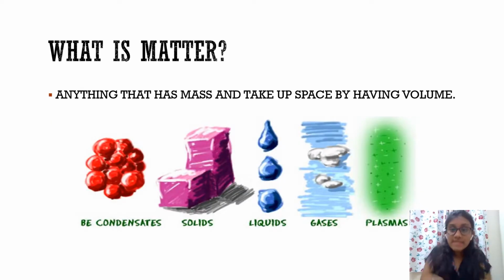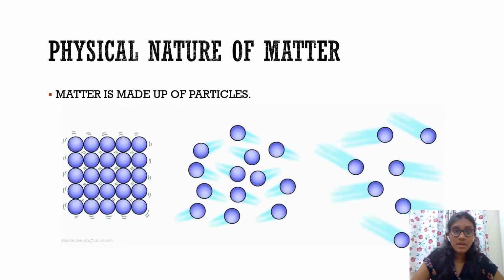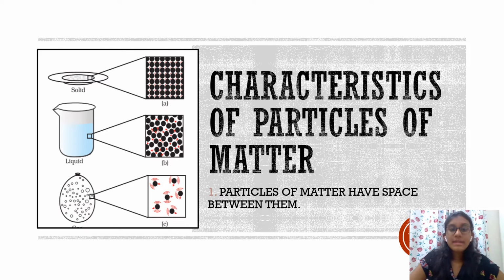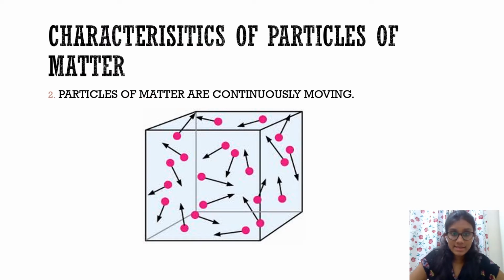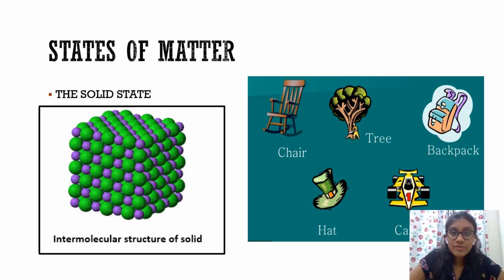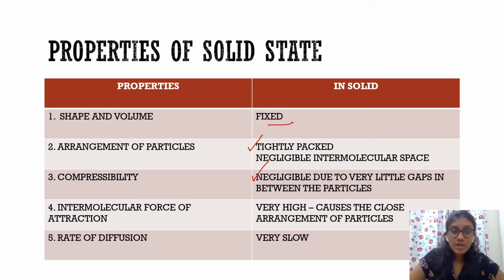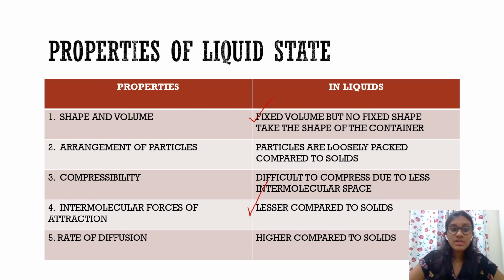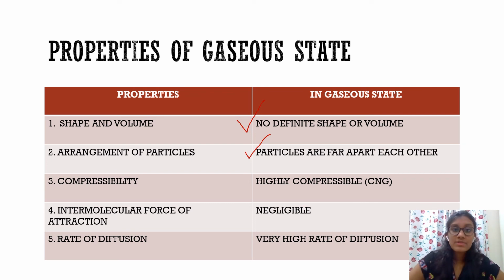Matter in our Surroundings - Part I | CBSE 9 | Science | Level Up Org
Hello All,
Join Prianka and explore the different aspects of chemistry. We will be reviewing the chapter 'Matter in Our Surroundings' today!

Please do check our website, where we will be uploading worksheets and practice questions regarding our chapter.

Happy Learning!